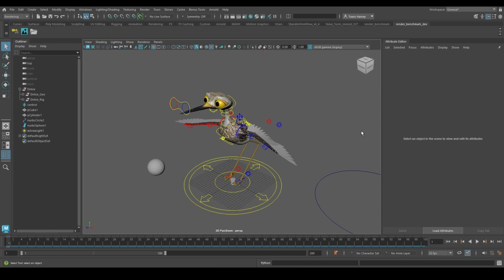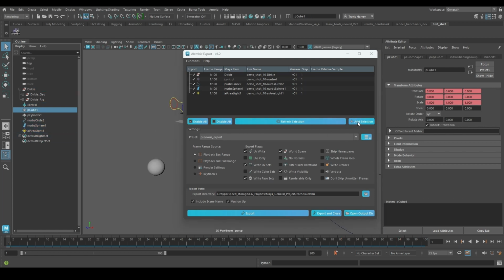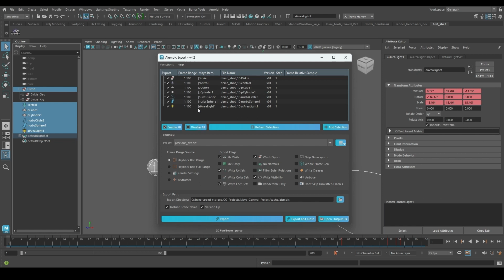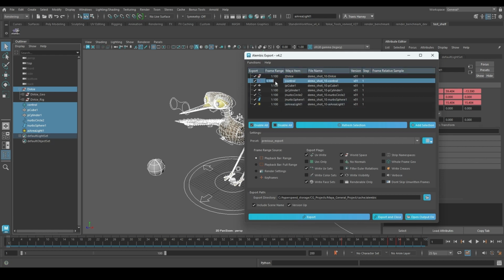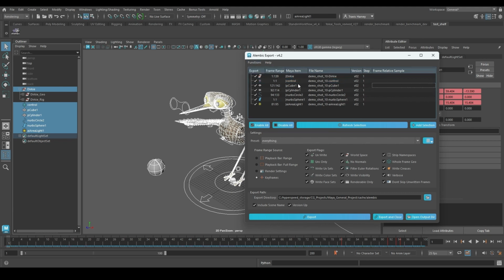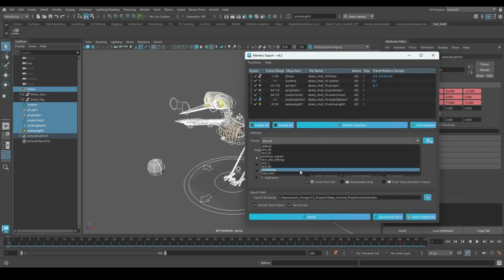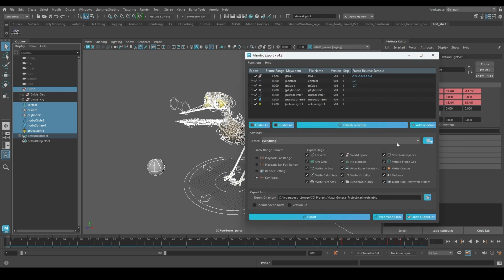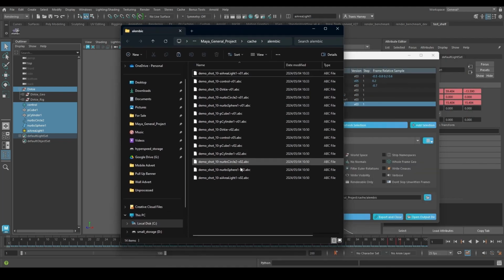Alembic Export Interface for Maya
Tool Demonstration
Simplify and batch your Alembic caching

Why use alembic:
Aside from easy transfer between packages, this format can be leveraged for faster playback in scene and quicker renders by skipping evaluation of complex rigs, deformers and simulations.

▹ Timestamps:
00:00 - Installation
00:22 - Selection
01:50 - Frame Range
03:10 - Step
03:31 - Frame Relative Sample
04:00 - Flags and Presets
05:20 - Version Control
05:54 - Export!